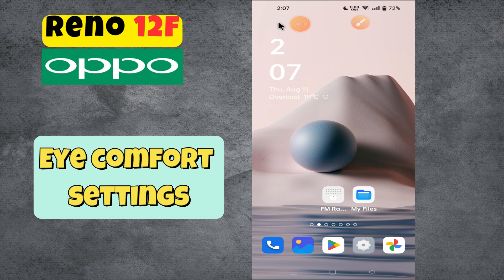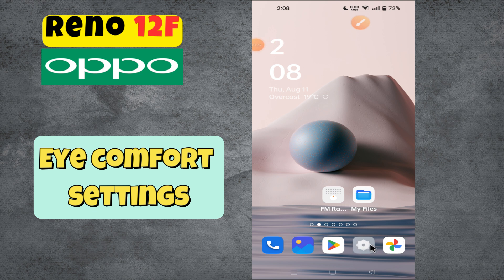Oppo Reno 12F Eye Comfort || Eye protection settings || How to enable eye Protection